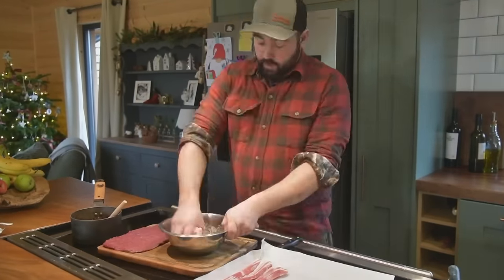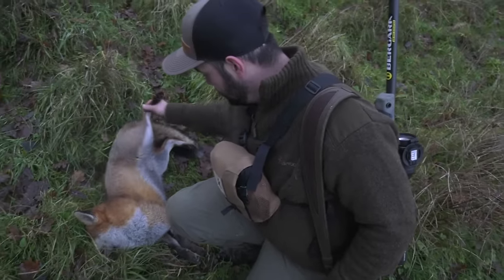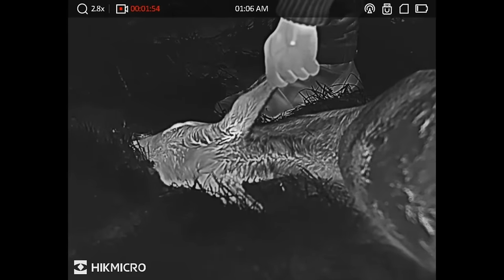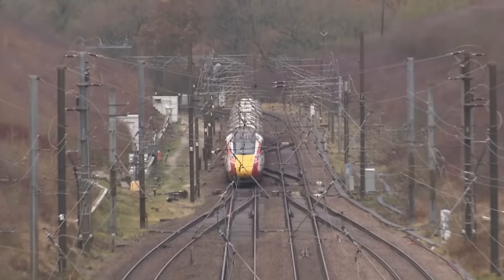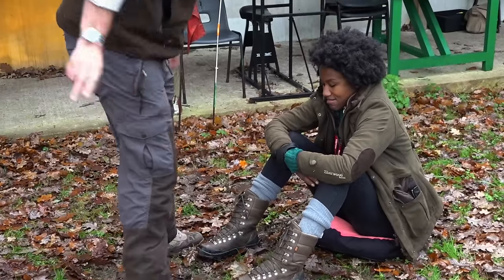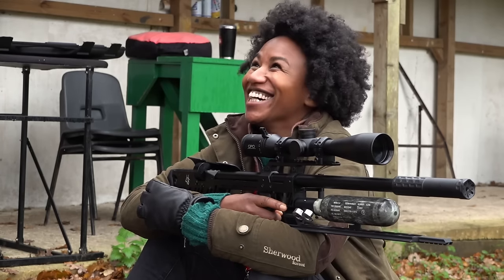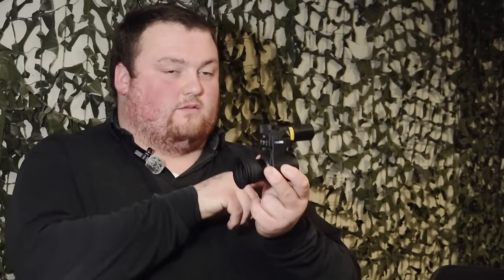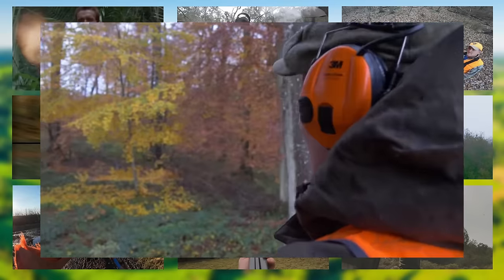Fieldsports Britain – Fallow at last light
Hunter and game cook Cai ap Bryn is pushing the limits of the latest digital sights, setting out to shoot a fallow deer right on last light – and if he gets the opportunity of a bonus fox, he won’t turn his nose up. Airgun legend Terry Doe takes Nicole Moore under his wing to share a lifetime’s tips and techniques in our new Airgun Academy series. James Head from Crackshot says which day-night scopes are best for air rifles, David is on the news stump with festive news from the Boxing Day meets and James assembles the best films in this week’s Hunting YouTube. It’s all in this week’s

▶ Terry Doe’s Airgun Academy with Nicole Moore – 1. Rock solid seated position
For details of the RTI range of air rifles and GPO scopes, go

▶ Hunting YouTube
For the films in this week's Hunting YouTube, go to our playlist Hunting YouTube, episode 735

▶ Join the Fieldsports Nation and fund our fight for fieldsports in the media. Take part in nature.